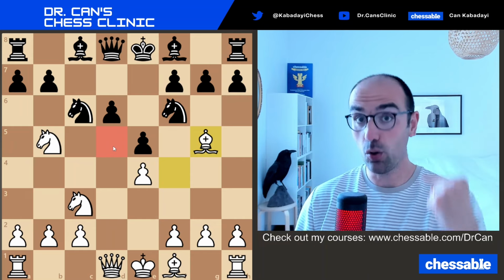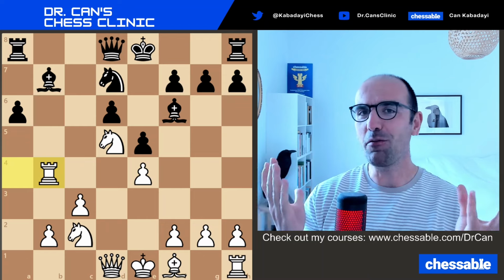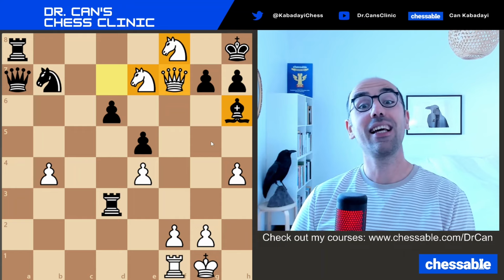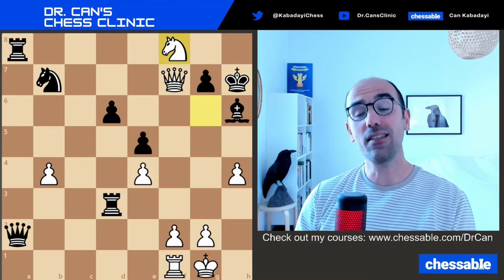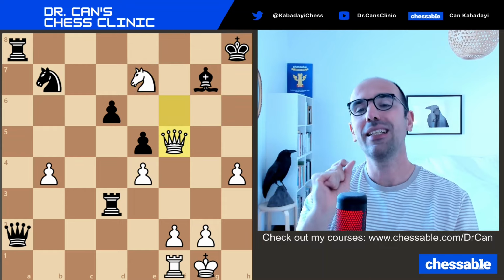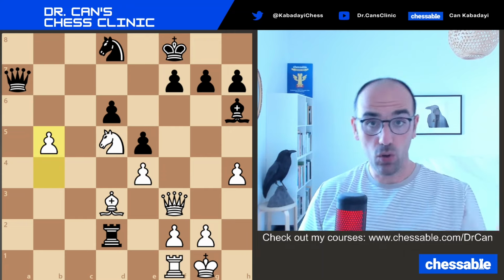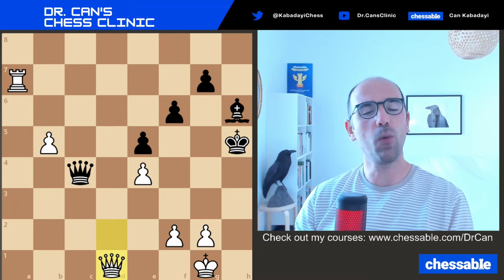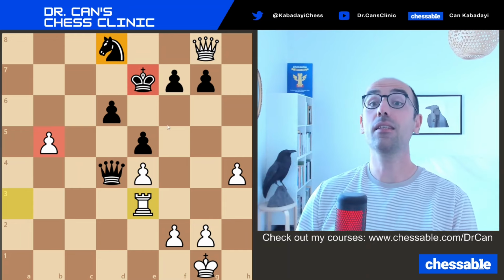Kasparov Proves It: Chess Is Not About Material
00:00 Introduction
02:05 Game Begins
04:48 Puzzle 1
10:55 Puzzle 2
13:05 Puzzle 3
14:22 Puzzle 4
16:11 Summary & Key Lessons

The "Instructive Chess Classics" series continues with a beautiful game between Kasparov and Shirov. Some games leave a lasting impact, compelling you to rethink your approach to chess. This is one such game. Kasparov sacrifices the exchange in the Sveshnikov and buries Shirov's knight on b7. Meanwhile, his own knight on d5 becomes an untouchable powerhouse. This strategic dominance persists throughout the game, illustrating that chess cannot be reduced to mere material considerations. Piece values fluctuate based on context—a knight can outperform a rook, and a buried knight can be worth no more than a pawn.

Please share your thoughts about this game by leaving a comment! What was the main lesson for you?